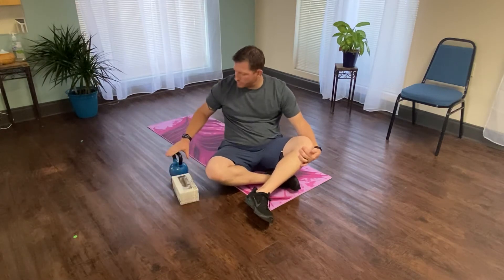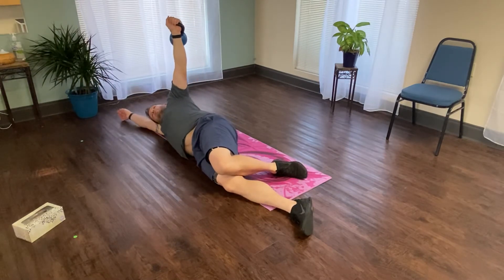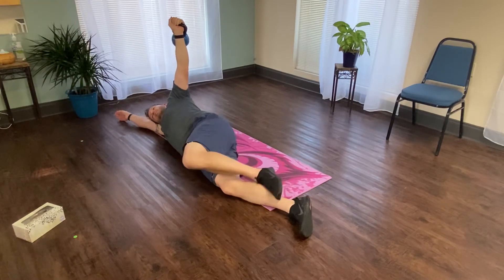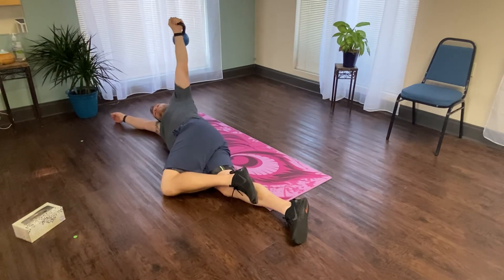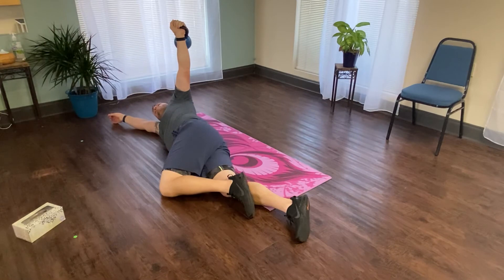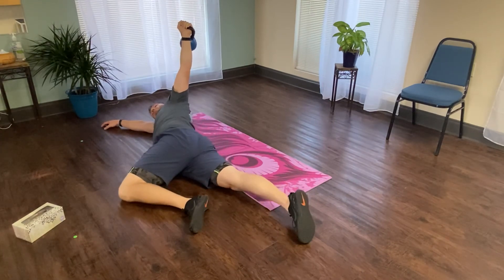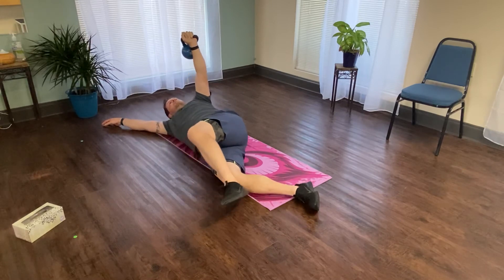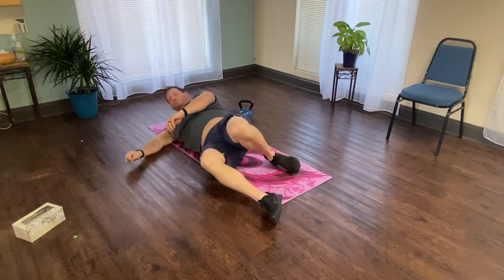Shoulder Exercise: Arm Bar with Kettlebell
Dr. Everett PT, DPT, CSCS demonstrates the Arm Bar with Kettlebell exercise. This exercise works on a thoracic rotation, pectoral flexibility, and shoulder stability. Dr.Everett emphasizes keeping the raised arm in the correct position throughout the exercise. To learn more about how we can help get your strength back fast, go